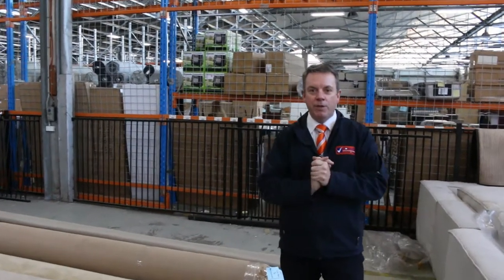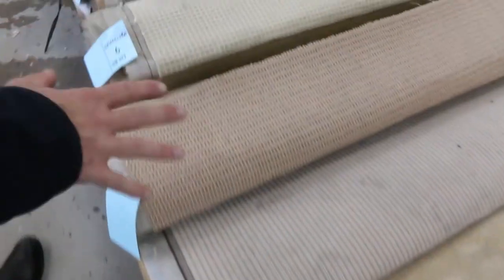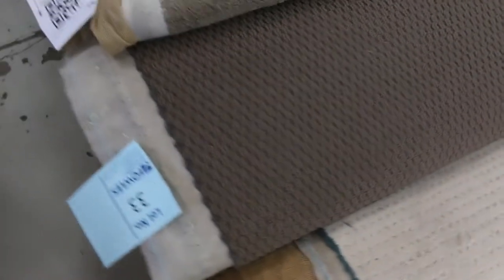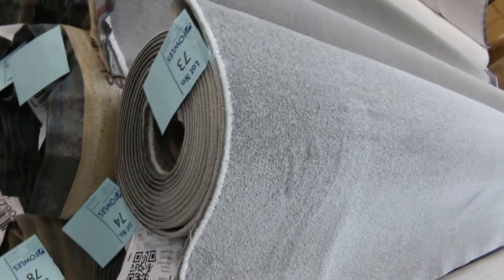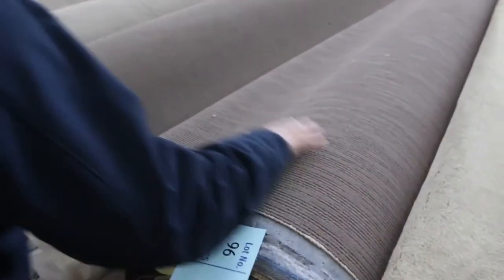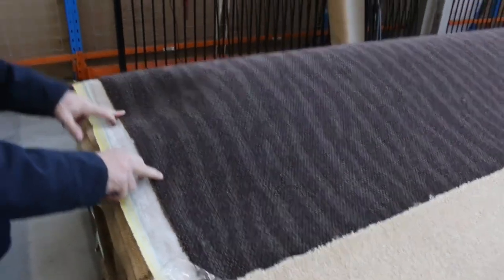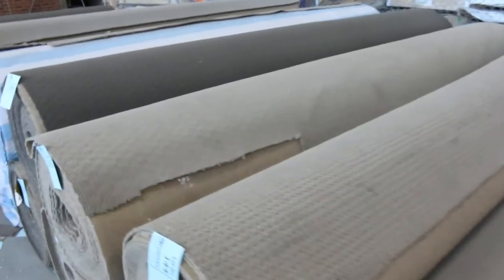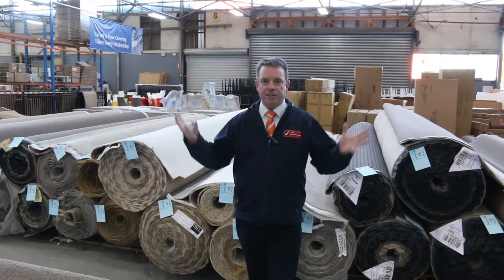Carpet Auction 27 May Absentee Bids Only